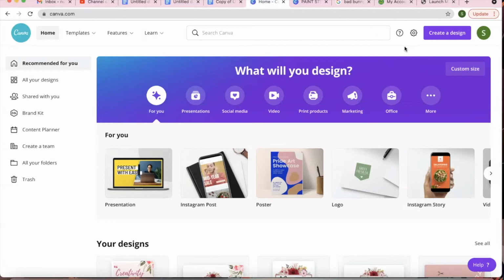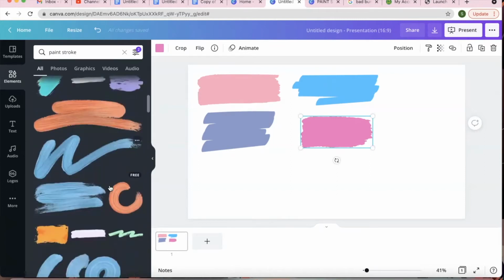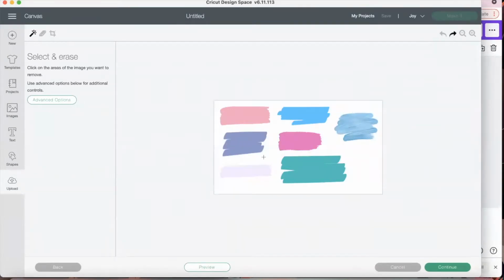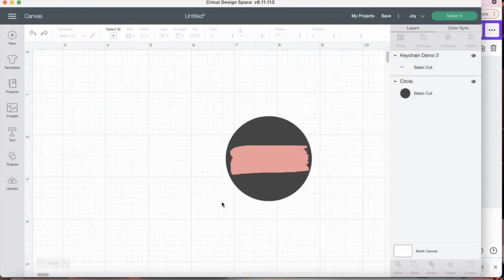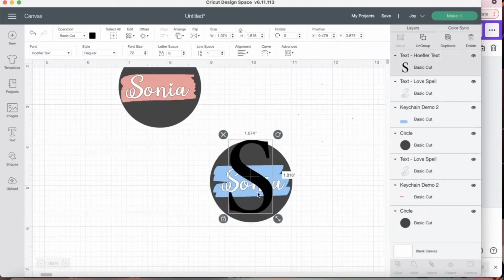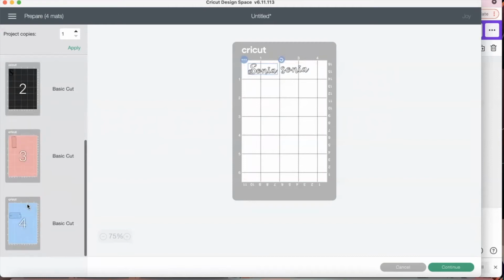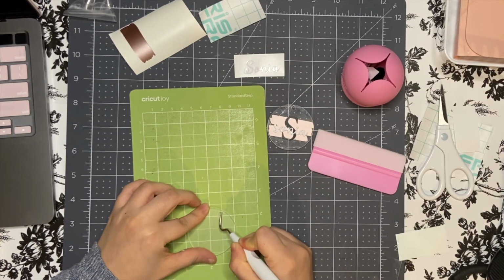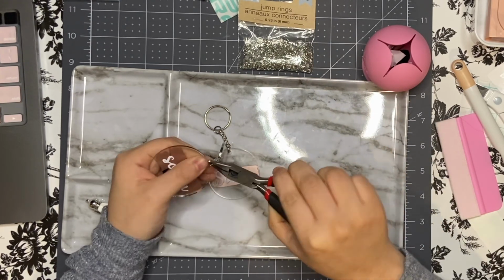How To Make Acrylic Keychains With Cricut & Canva I Start to Finish DIY Tutorial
Hello everyone! I hope you are all having a good day! In today’s video I show you how I make my acrylic keychains using Canva and my Cricut machine. For this video I used my Cricut Joy but you can make this project with any cricut machine. I am in no way a professional but I hope that my video helped you out.

Also, to all my new and existing subscribers I just want to say thank you so much for your support! You honestly have no idea how much I appreciate your support!

✨Materials Used✨

Frisco Crafts Transfer Tape

Weeding Tool- Dollar Tree

iVyne Weeding Berry Cup

Dollar Tree 6mm jump rings